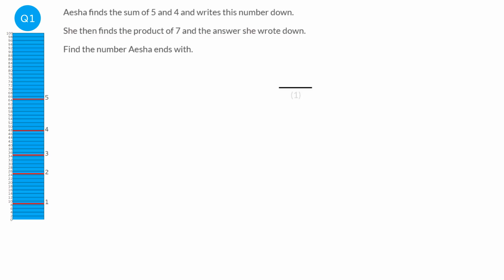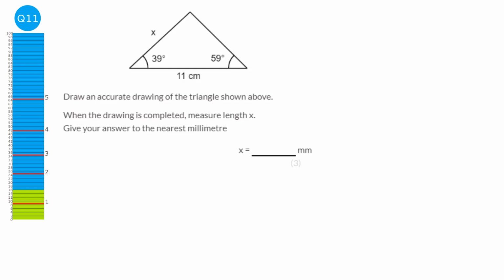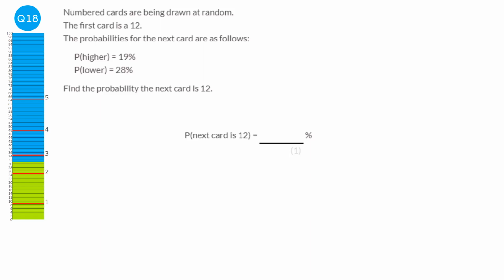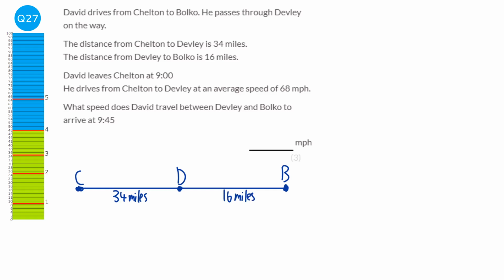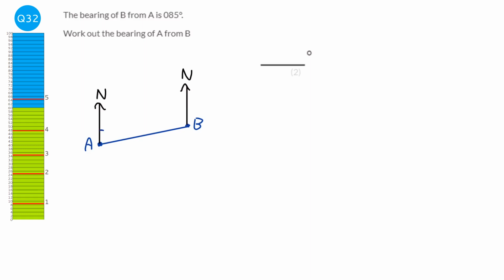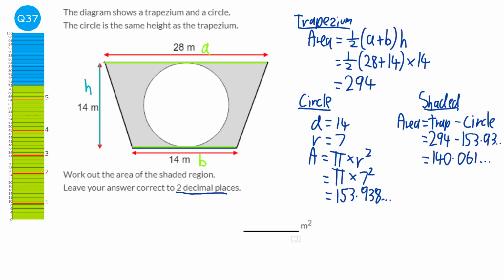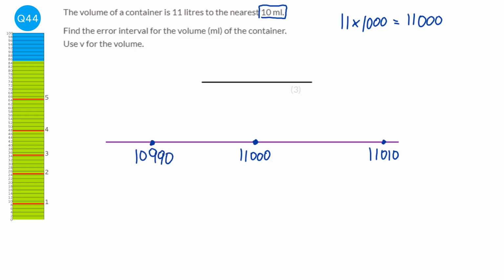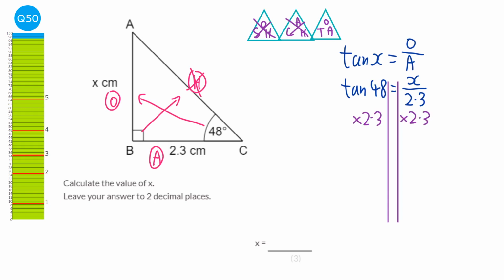June 2024 Predicted Maths GCSE Paper 3 OCR (Foundation Paper 3) Calculator Exam J560/03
00:00 Introduction
00:24 Q1 Basic Number: Find The Sum And Product Of Numbers
00:56 Q2 Number Indices: Square Decimal On Calculator
01:18 Q3 Straight-Line Graphs: Find Coordinates In 4 Quadrants
01:57 Q4 Fractions Decimals Percentages: Shade a Percentage Of Squares
02:48 Q5 Factors and Primes: LCM From Bus Problem
03:27 Q6 Basic Algebra: Substitute Negative Integers into xy^2
04:34 Q7 Percentages: Find Final Price Given % Increase And Increase Amount
06:04 Q8 Transformations: Draw Diagonal Reflection
07:35 Q9 Scatter Graphs: Identify Axis Label On Scatter Graph
08:23 Q10 Percentages: Find Percentage Decrease
09:22 Q11 Constructions And Loci: Construct A Triangle From ASA
12:18 Q12 Handling Data: Draw Stem and Leaf Diagram With Decimals
13:19 Q13 Ratios: Simplify Harder Ratio
14:01 Q14 Area and Perimeter: Area, Paint and Money Problem
15:09 Q15 Probability: Probability From Two Outcomes (Named Outcomes)
16:11 Q16 Compound Measures: Find Capacity From Rate and Time
17:09 Q17 Circles: Parts of a Circle
17:54 Q18 Probability: Probability Remaining From Mutually Exclusive Events
18:26 Q19 Averages: Modal Class from Grouped Frequency Table
19:15 Q20 Factors and Primes: Find LCM From Product Of Primes
20:49 Q21 Formulae: Rearranging Simple Formulae in Form x = a(y + b)
21:38 Q22 Compound Measures: Using Kinematics Formulae (vuas) (u gt 0) With Rearranging
23:29 Q23 Polygons: Find Sides From Exterior Angle In Diagram
24:14 Q24 Handling Data: Find Given-That Probability From Two Way Table
24:39 Q25 Accuracy: Find Maximum (Integer)
25:47 Q26 Solving Linear Equations: Find x From Angle On A Point
26:35 Q27 Compound Measures: Speed Problem
29:34 Q28 Volume And Surface Area: Cylinder Volume Problem
31:29 Q29 Venn Diagrams: Find Probability In Three-Way Venn
32:23 Q30 Expand/Factorise Linear: Find Length Of Rectangle From Area With Algebra
33:57 Q31 Proportion: Inverse Proportion - Worded Question (Integer Answer)
35:18 Q32 Bearings: Find A From B, Given B From A Without Diagram
37:02 Q33 Probability: Probability From A Frequency Tree Diagram
37:32 Q34 Straight-Line Graphs: Find Coordinate From Coordinate And Gradient
39:27 Q35 Pythagoras’ Theorem: Find Length Of Line Segment Without Graph (-ve coords)
41:24 Q36 Expand/Factorise Linear: Expand and Simplify Two Linear Brackets
42:31 Q37 Circles: Area of Circle In Shaded Trapezium
44:53 Q38 Real-Life Graphs: Identify Object From Graph Showing Rates of Change
46:17 Q39 Similarity And Congruence: Prove Triangle Congruence (ASA)
47:27 Q40 Formulae: Rearranging Simple Formulae in Form x = ay + b
48:10 Q41 Transformations: Draw Translation
49:16 Q42 Non-Linear Graphs: Draw Quadratic Graph
52:00 Q43 Straight-Line Graphs: Find Gradient From Graph (m = Positive)
52:32 Q44 Accuracy: Find Error Interval (Different Units)
54:16 Q45 Non-Linear Graphs: Identify Equation From Sketch
55:00 Q46 Similarity And Congruence: Similar Triangle in Triangle Give Ratio Scale Factor
56:48 Q47 Venn Diagrams: Find Union
57:18 Q48 Quadratics: Expand (cx + a)(dx + b)
58:22 Q49 Volume And Surface Area: Total Surface Area of Cylinder And Hemisphere
01:01:07 Q50 Trigonometry: Basic Find Length A (tan)
01:02:43 Outro